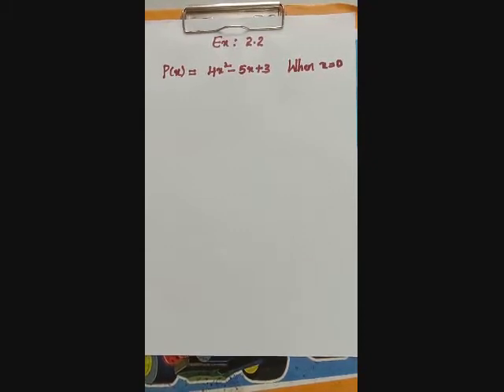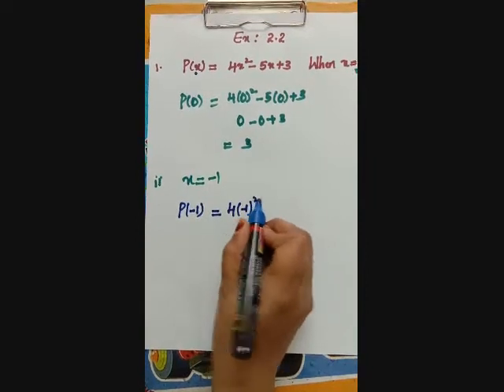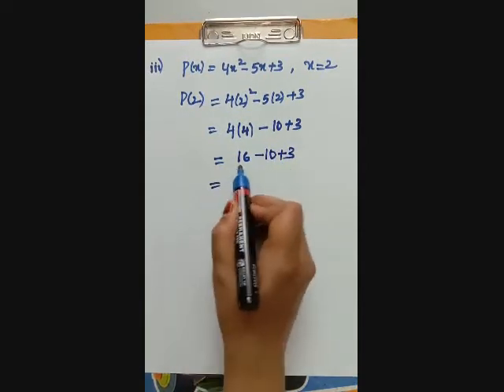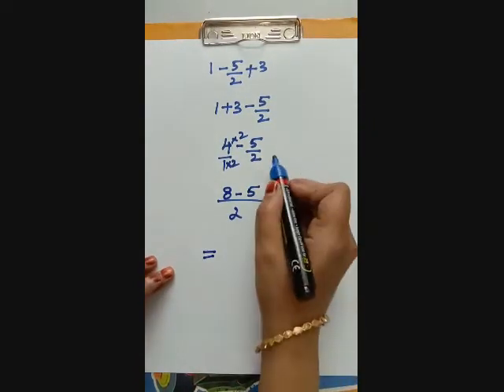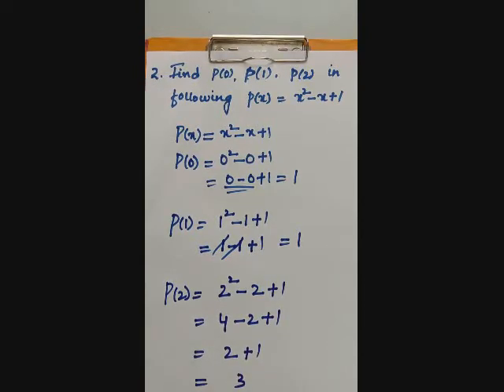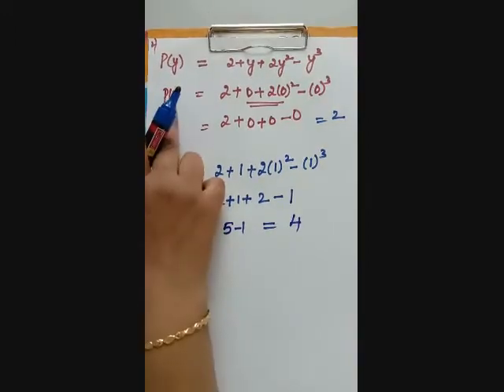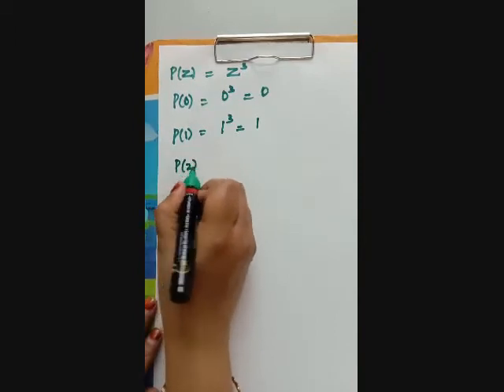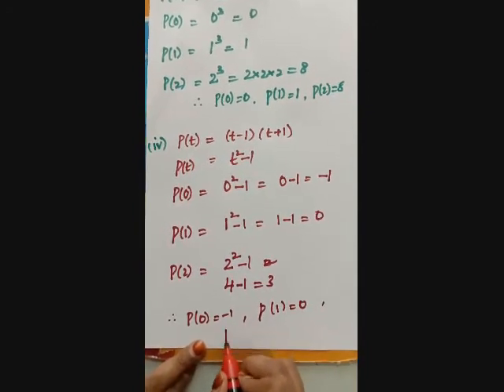Springfields School, Masabtank 2021-22 Class IX Mathematics by Mrs Ruma Fatima (24/8/2021)